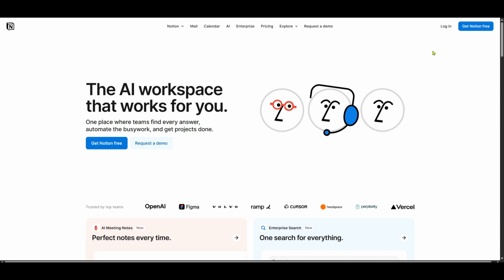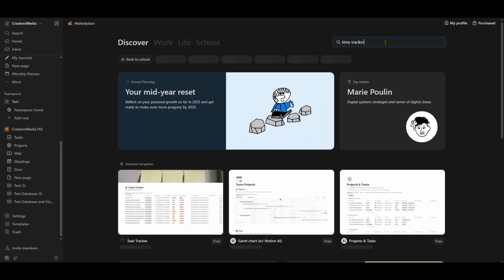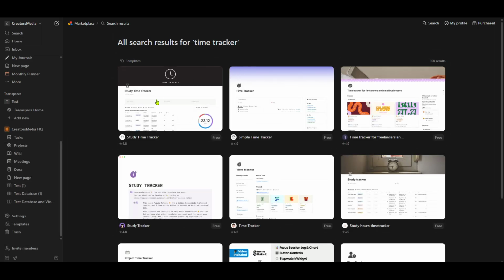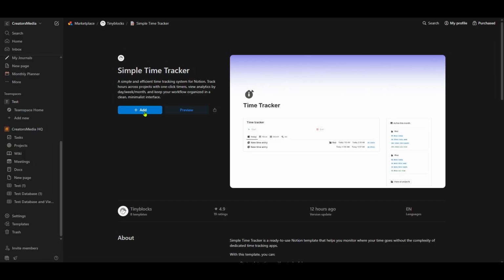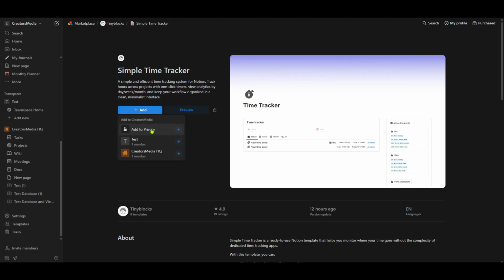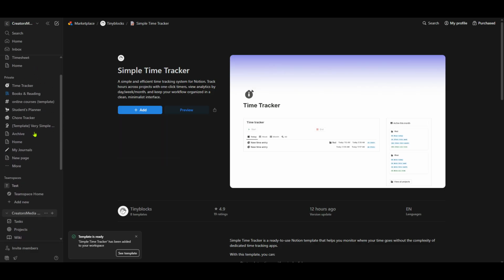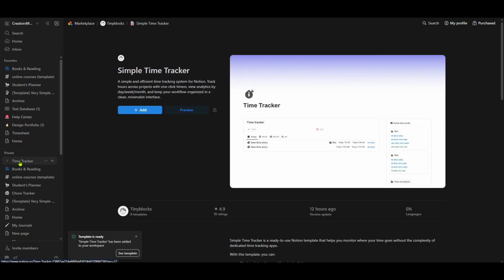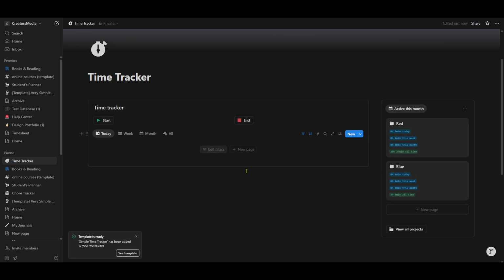How To Time Track In Notion The 3 Best Methods [2025 Guide]